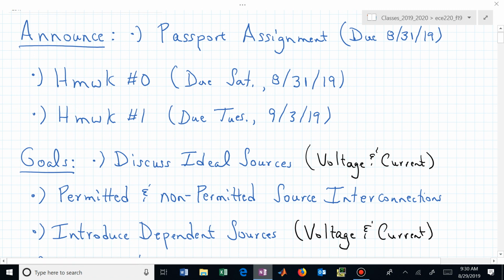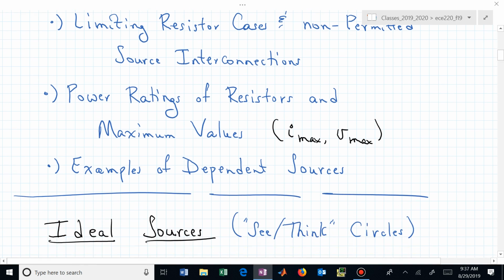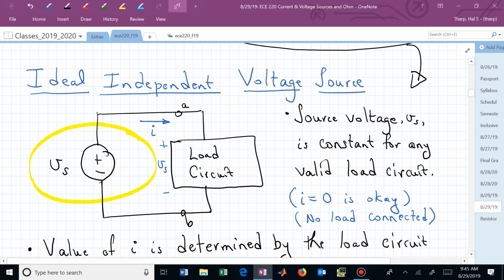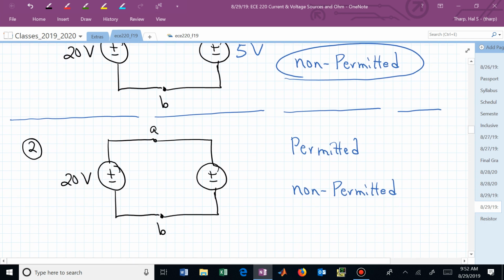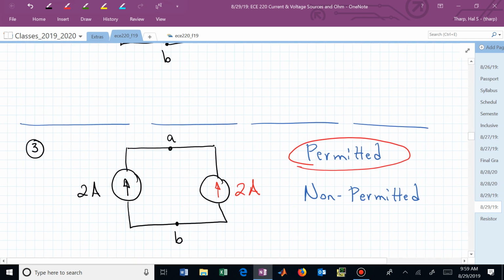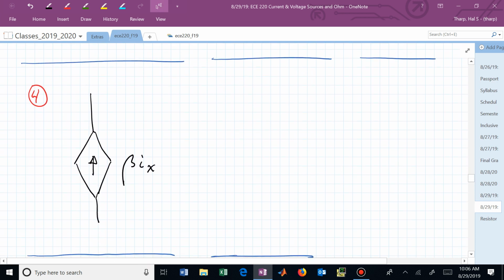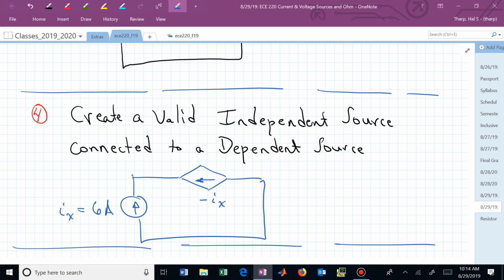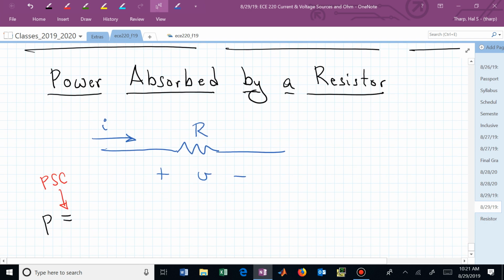ece220_08_29_2019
Video 2.1: Current & Voltage Sources and Ohm's Law.